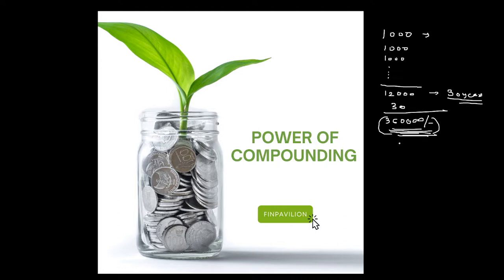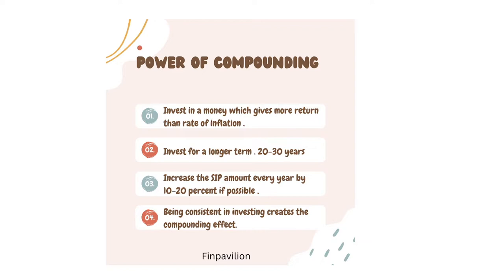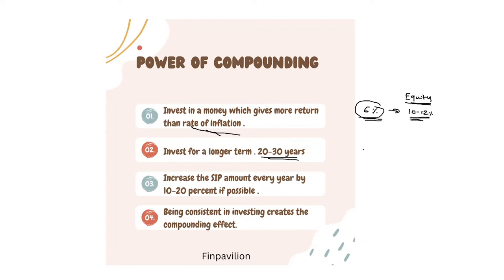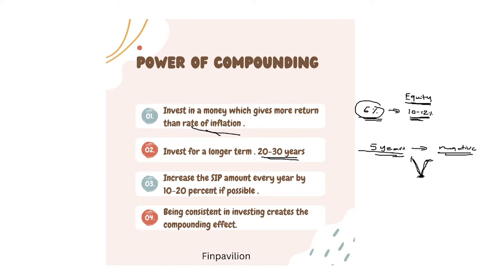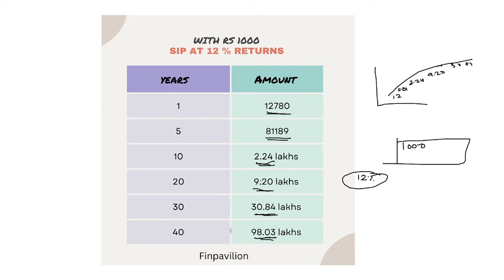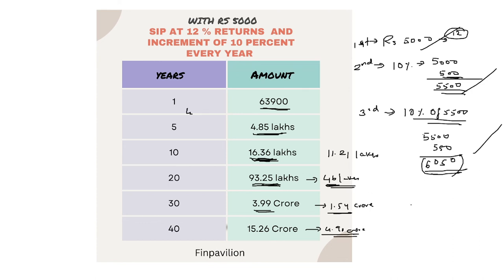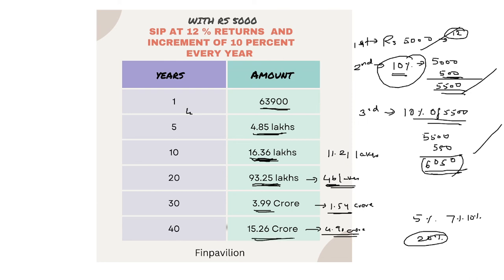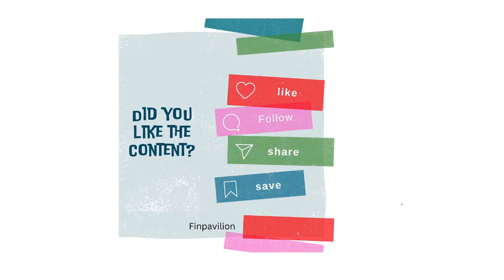Power of Compounding | Personal Finance | Finance Pavilion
Compounding is considered to be important in the finance field as it can do wonders to the investment . Only with a small investment , if consistent enough can generate a huge wealth for the investors .

In this video lecture you will learn
1. what is power of compounding
2. How a small monthly investment can build huge wealth .
3. the effect of increasing SIP by 5-10 percent .